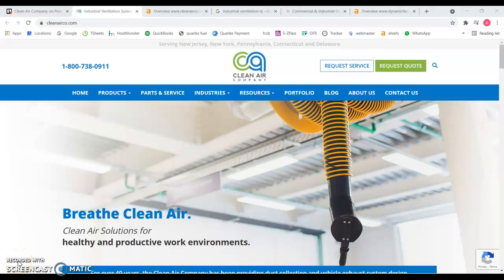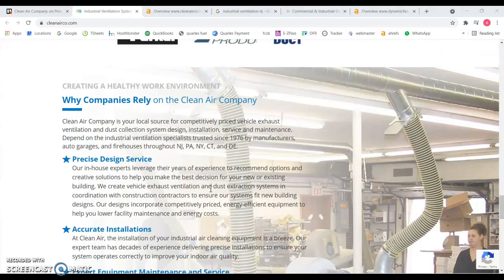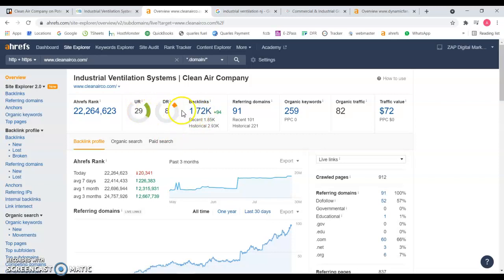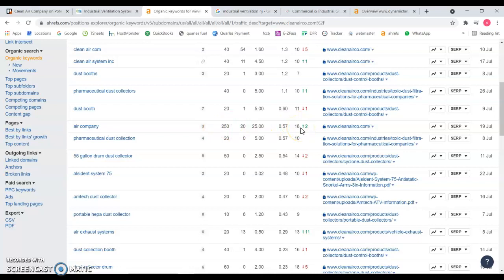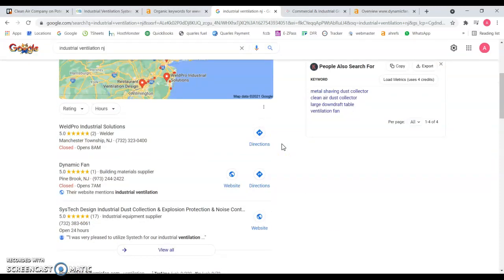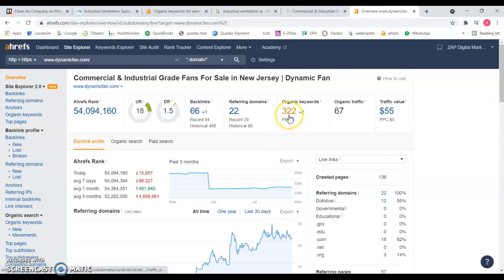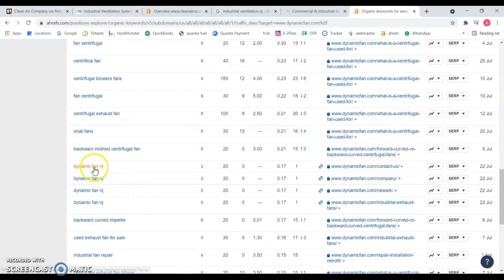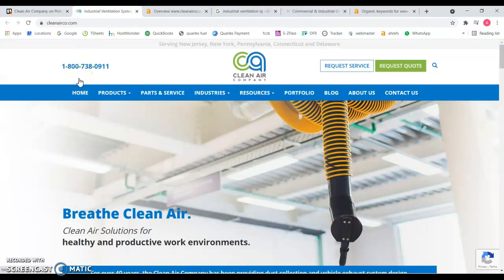Clean Air Company